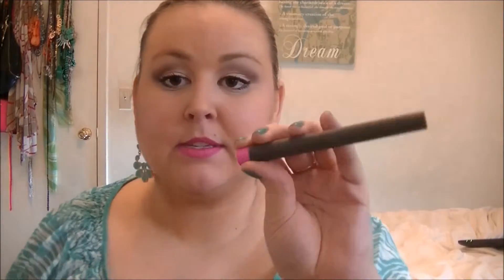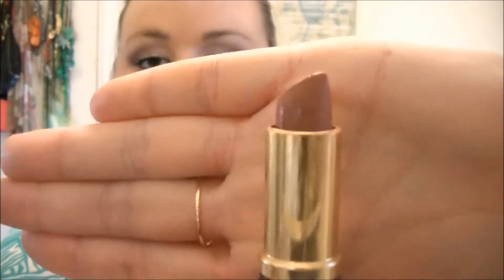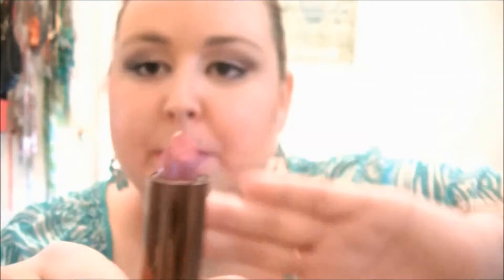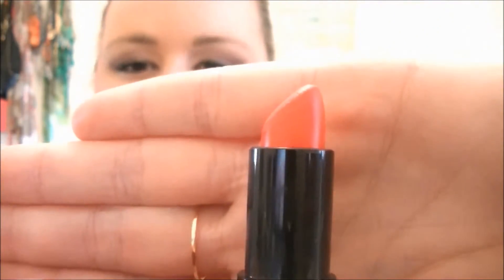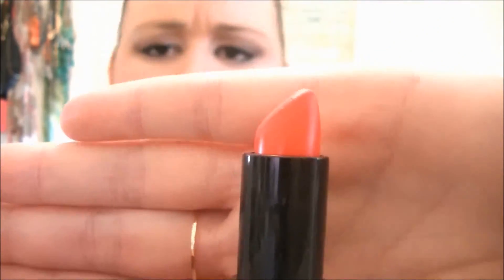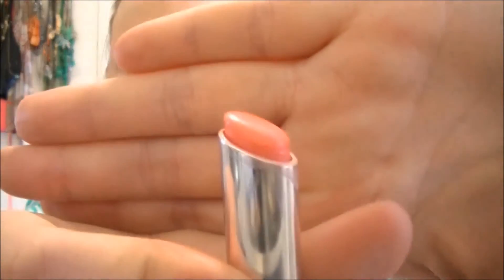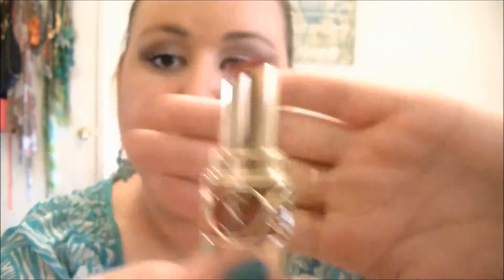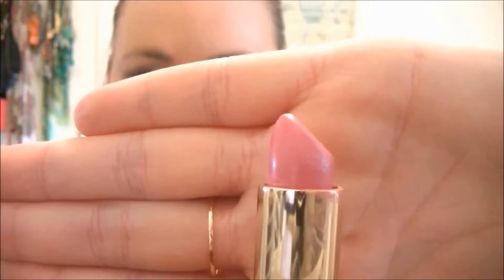Favorite Non-Mac Lipsticks